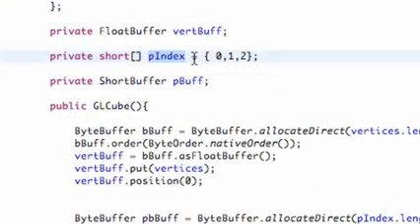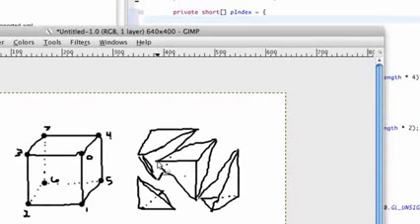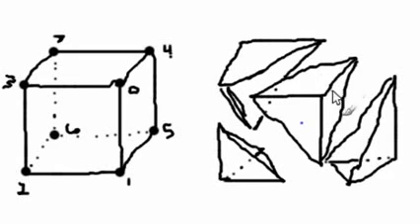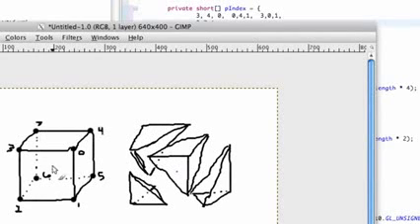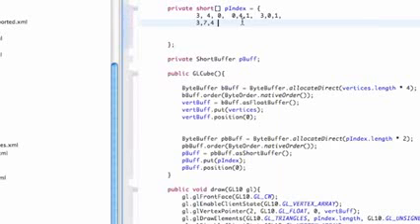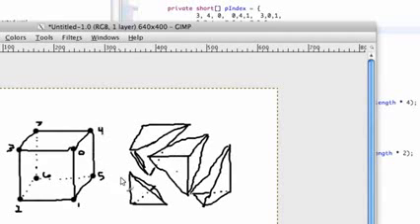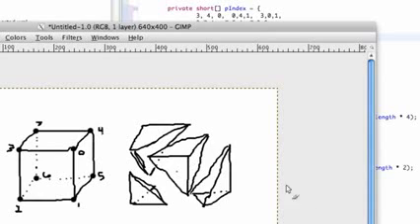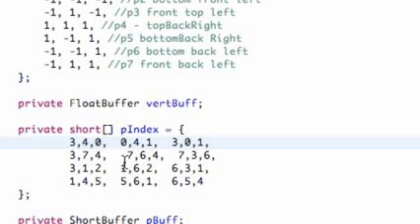Android Application Development Tutorial 180 Indices of a Cube YouTube YouTube